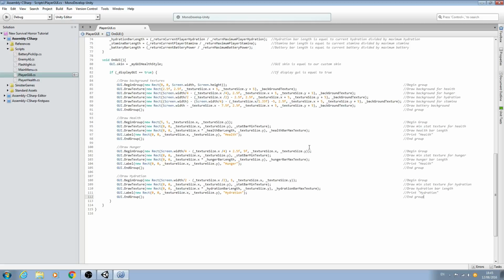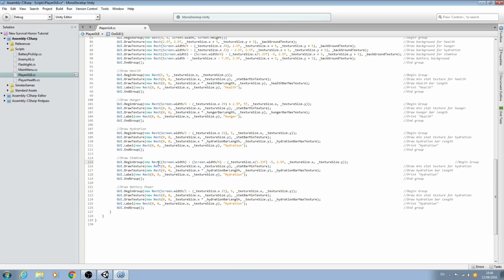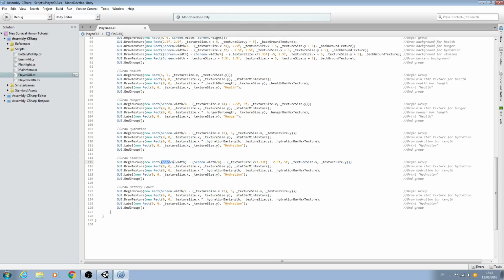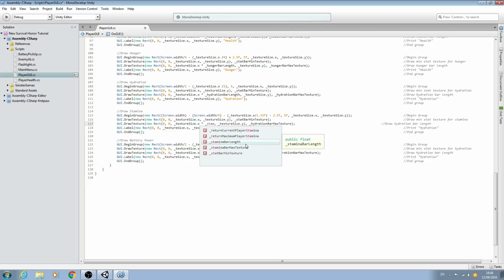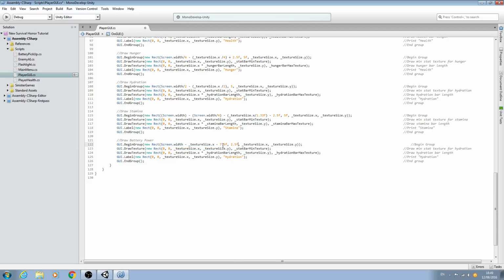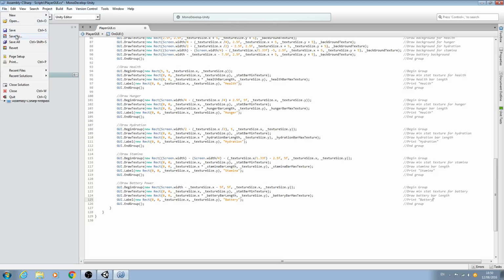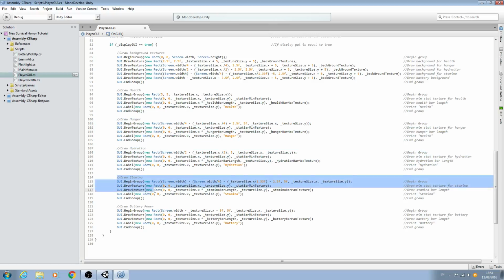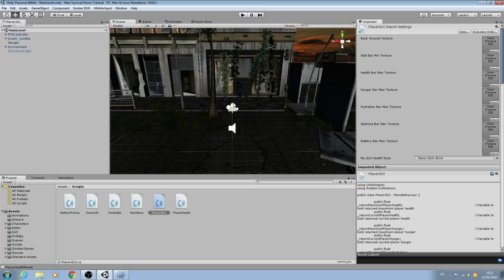Unity3D Survival Horror #84 Player GUI Drawing Stamina and Battery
In this lesson we add the code for the stamina and battery power stats.